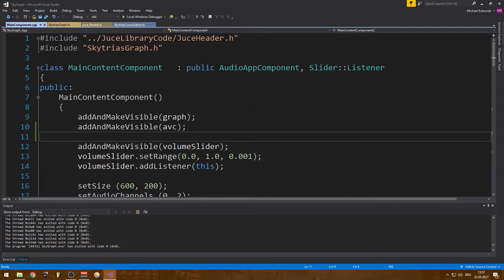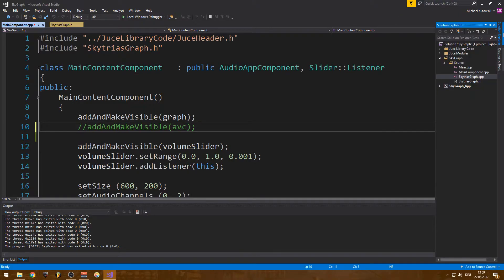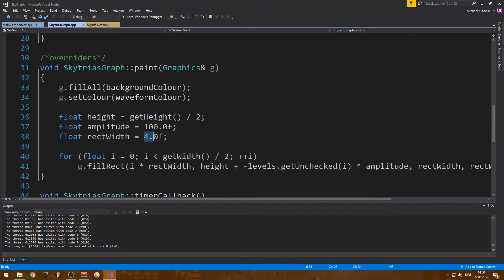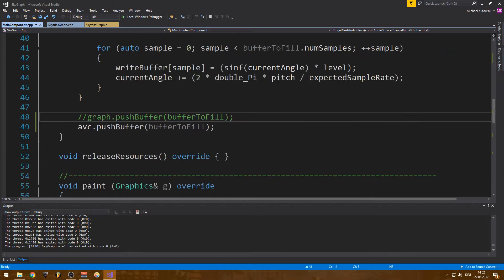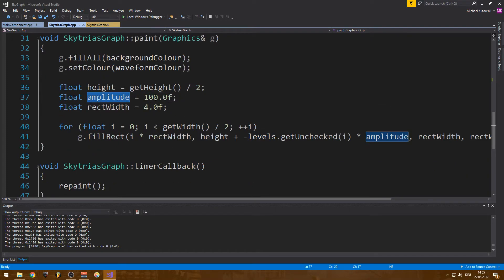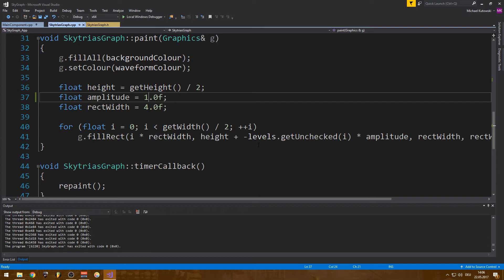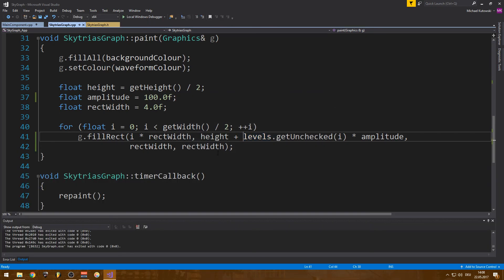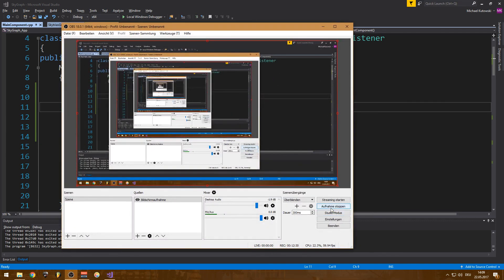Graphical Output through Buffer | JUCE | #004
Just a quick representation of a graphical output class that i programmed last stream i believe.
The goal is to develop VST Plugins for practical usage.